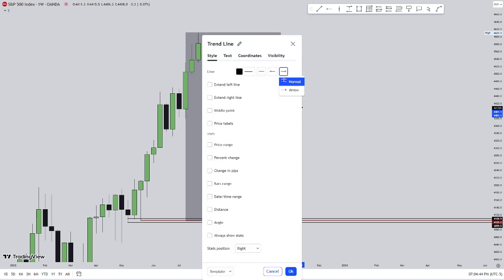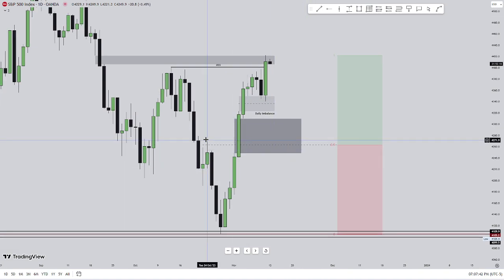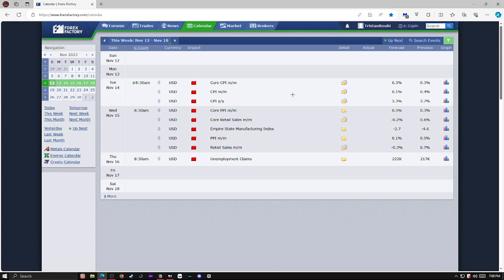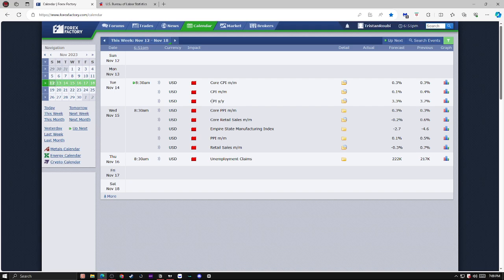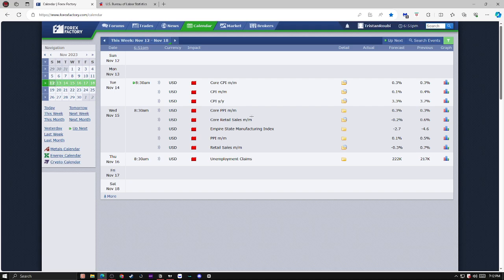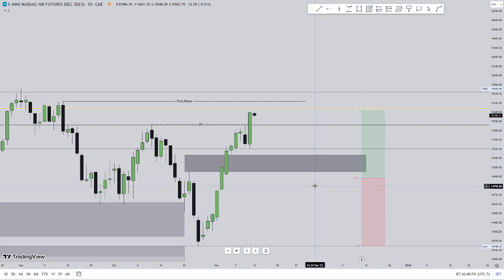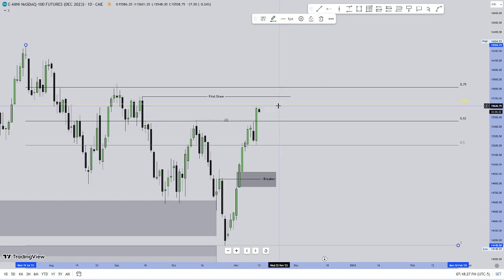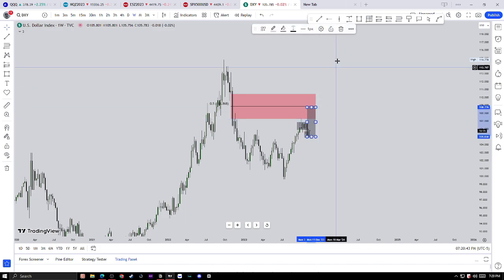Market Analysis for the week of 11/13 - 17 | SPX | NQ | ES | QQQ